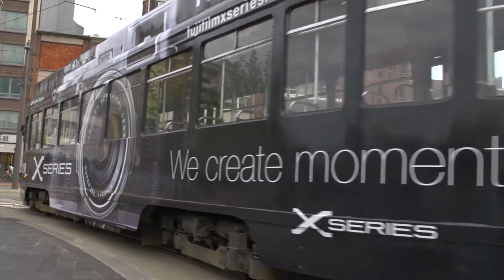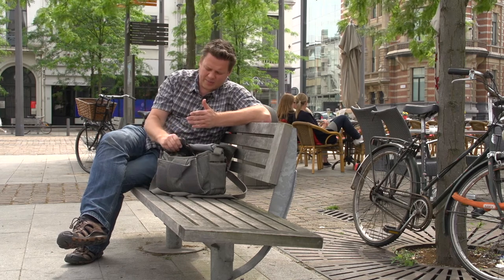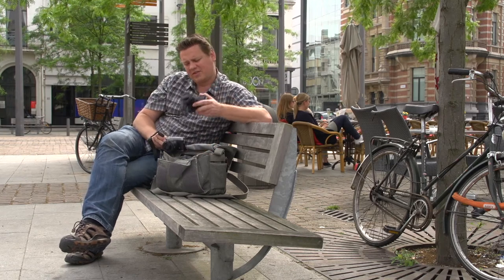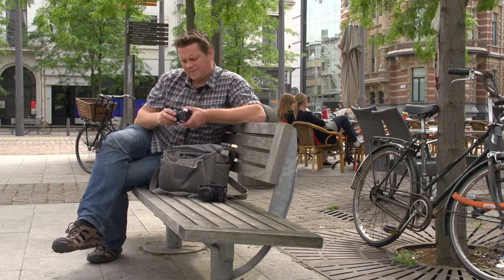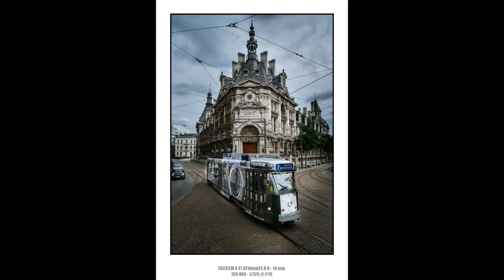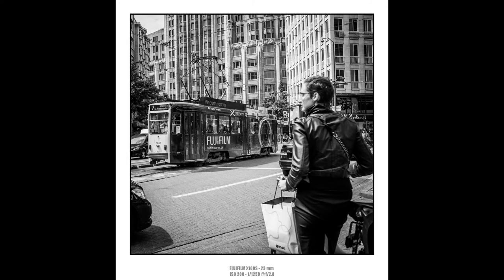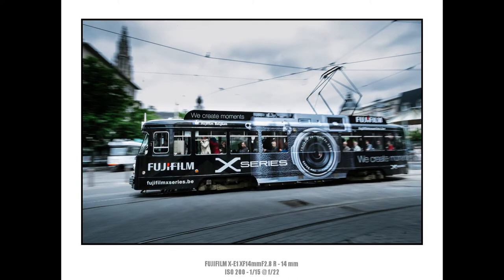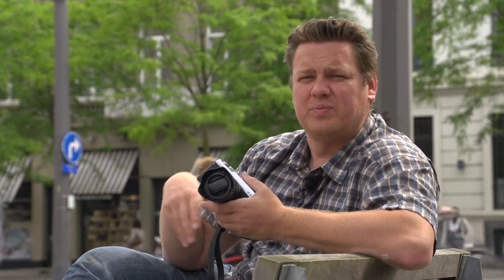Fujifilm Belgium X-Tram information by Bert Stephani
Our X-Ambassador, Bert Stephani, went on the road in Antwerp Belgium to take images of the X-Tram with his X Series cameras. In this video he gives us some information on the cameras, the shoot and other things. Have a look!